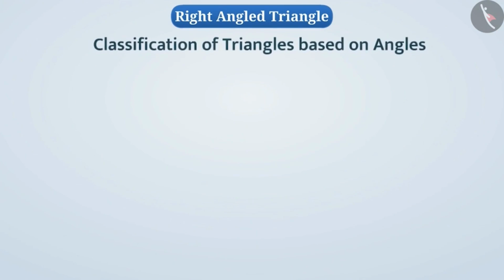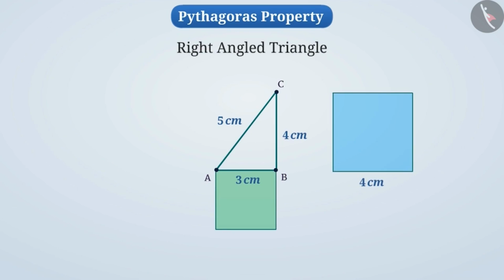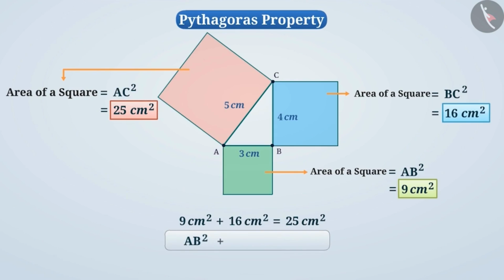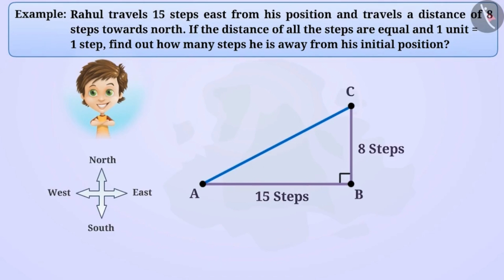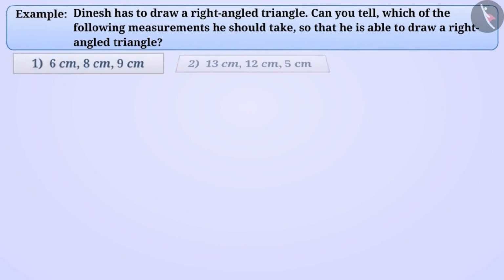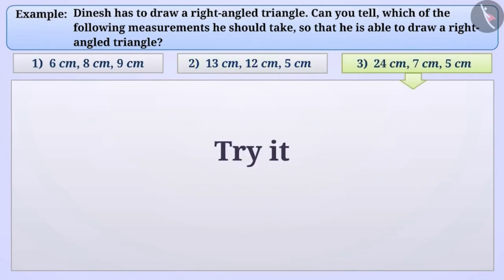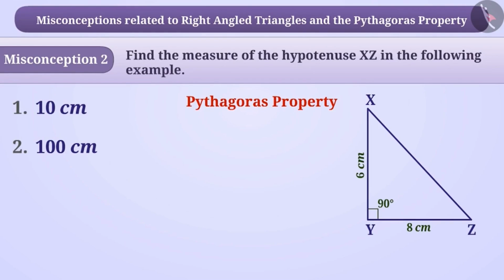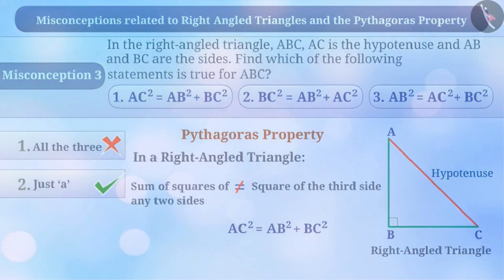Right angled triangles and Pythagoras property | Chapter 6 | Class 7 Maths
In this video you will learn about Right angled triangles and Pythagoras property  of Chapter 6  Maths of Class 7